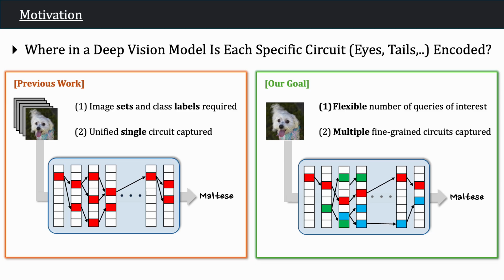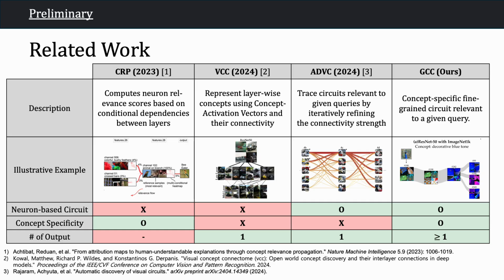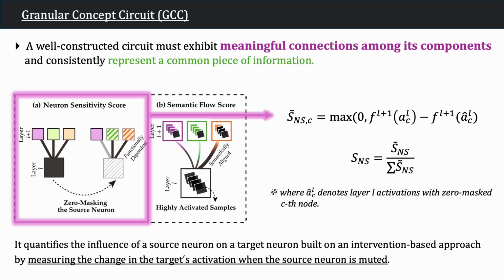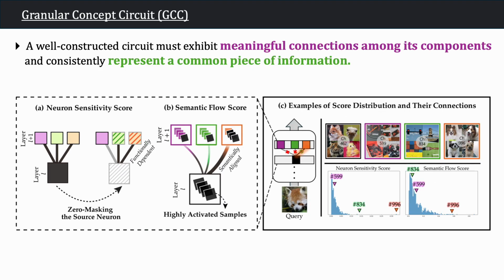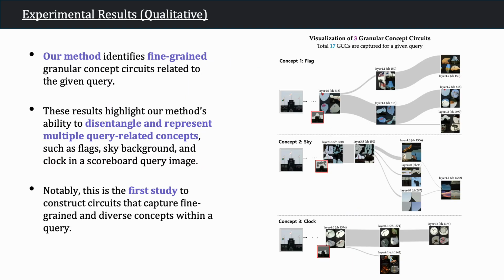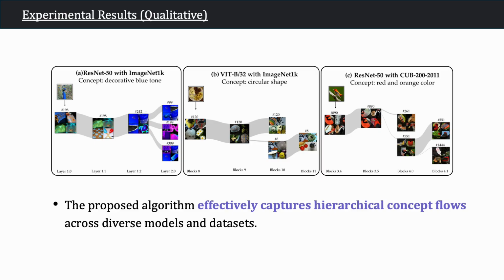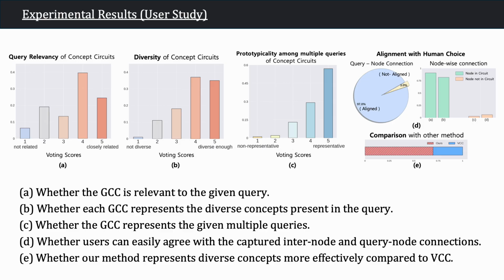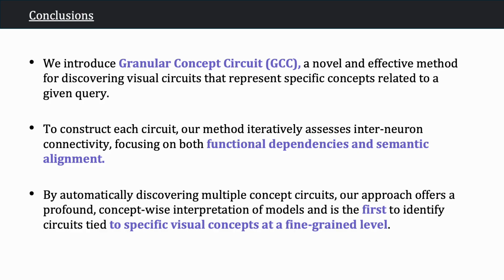Granular Concept Circuits: Toward a Fine-Grained Circuit Discovery for Concept Representations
[ICCV 2025] Granular Concept Circuits: Toward a Fine-Grained Circuit Discovery for Concept Representations